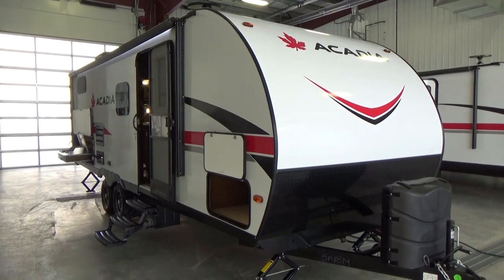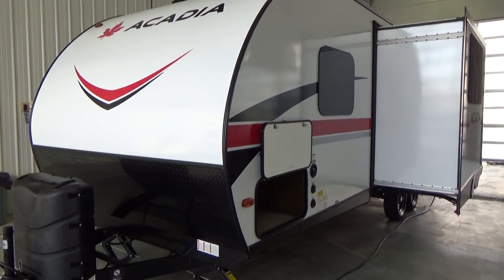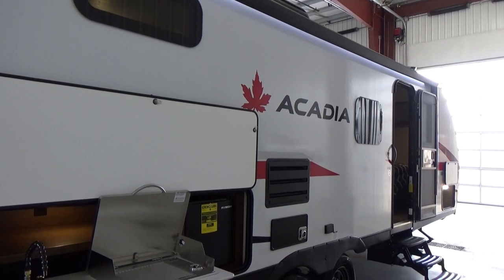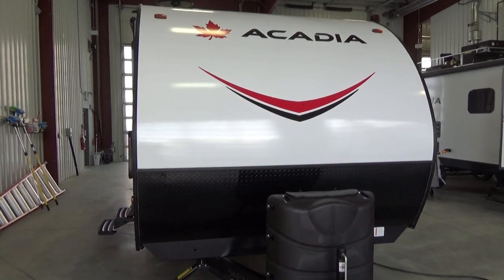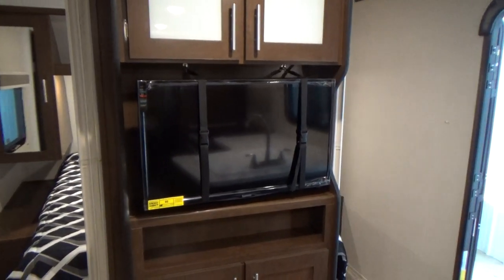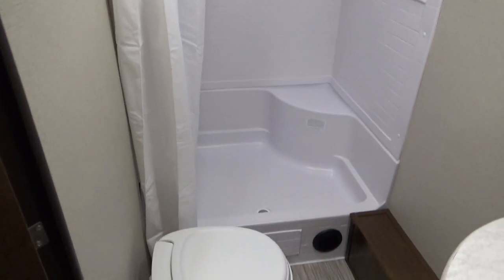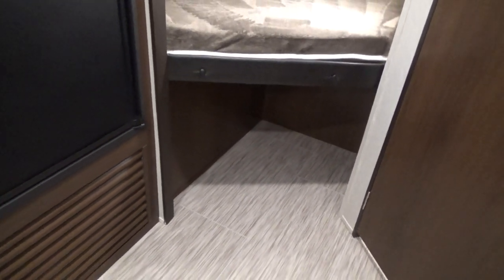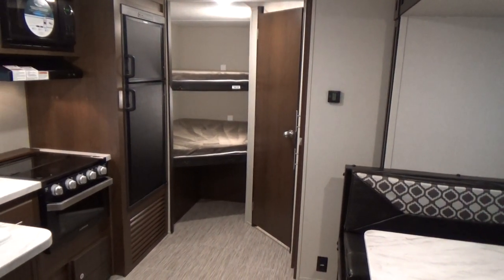2019 Forest River RV Acadia 24LT Travel Trailer Bunk House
ALL CANADIAN WEATHER
ENCLOSED/HEATED UNDER
FORCED AIR HEATED HOL
ENCLOSED/HEATED GATE
R-14 DOUBLE CEILING I
R-14 BEAD FOAM FLOOR
EZ WINTERIZATION HOOK
5" SNOWLOAD RAFTERS/1
WALK-ON TPO ROOF-3/8"
COLD PROTECT PEX PLUM
UPGRADED OETIKER LINE
30 AMP DETACHABLE POW
CONGOLEUM 7YR COLD CR
UPGRADED 25K BTU FORC
ALL CANADIAN WEATHER
ACADIA MAPLE PKG
PULL-OUT EXTERIOR CAM
POWER AWNING
32" LED TV
PLEATED NIGHT SHADES
LPG TANK COVER
KITCHEN SINK COVER
CANADIAN VINYL GRAPHI
SEALED THERMO-FOIL KI
SOLAR/BACK-UP CAMERA
LED INTERIOR LIGHTING
MAGNETIC DOOR CATCHES
ABS SHOWER SURROUND
ACADIA MAPLE PKG DISC
ACADIA STRONG PKG
DIAMOND PLATE ROCK GU
4x2500LB SCISSOR STAB
14"D-RATED RADIAL TIR
POWDER COATED I BEAM
2x3500LB AXLES
ACADIA STRONG PKG DIS
DEXTER TOWING SYSTEM
DEXTER AXLES-5 YEAR W
DEXTER E-Z LUBE BEARI
DEXTER NEV-R-ADJUST B
DEXTER LEAF-SPRING SU
ETERNABOND CONSTRUCTI
LAMINATED ALUM FRAMED
LAMINATED ALUM FRAMED
LAMINATED ALUM FRAMED
LAMINATED ALUM FRAMED
EXTERIOR SHOWER
BLACK TANK FLUSH KIT
 FRAMELESS DARK TINT S
 MOTOR VEHICLE SAFETY

STK#37884